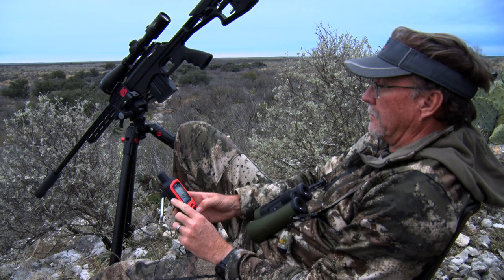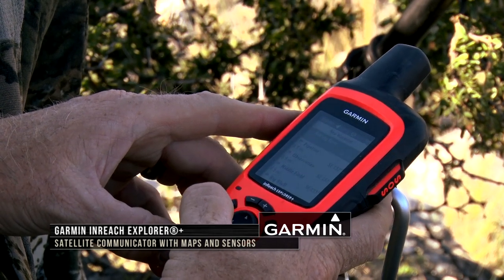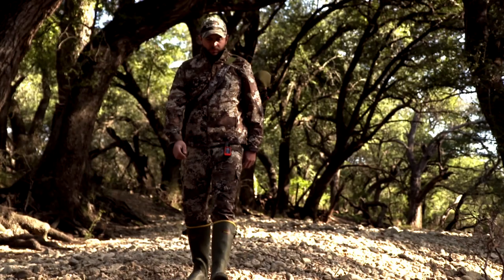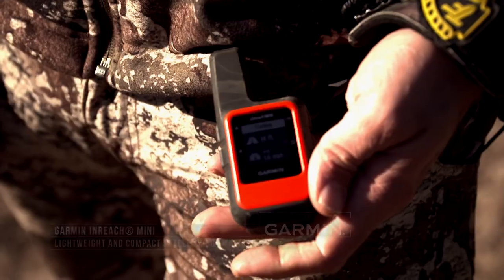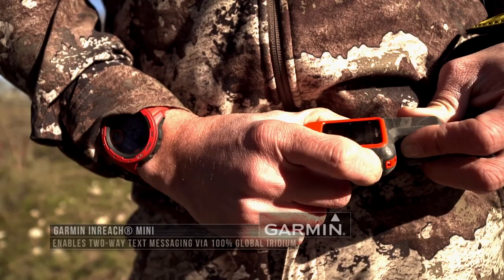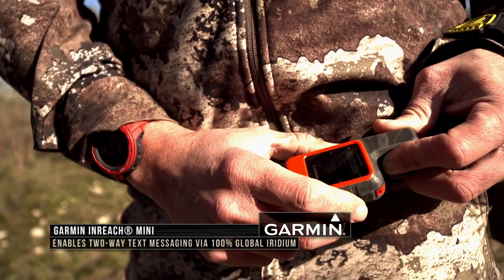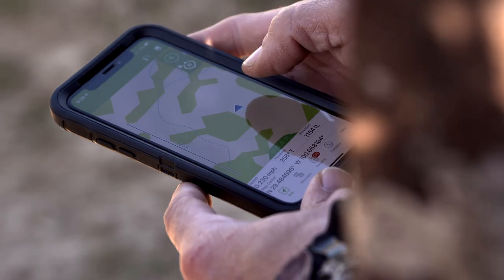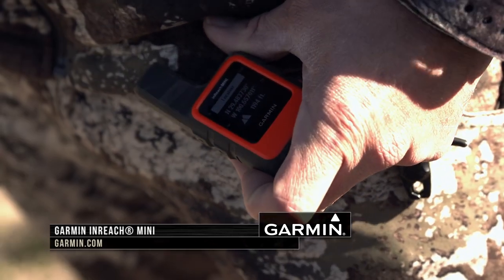Garmin InReach Mini: No Cell Service. No Problem.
We have come to rely on our smartphones when we're out in the field, but what happens when there is no cell signal and you need to find your way to your hunting area or let your loved ones know where you are? The Garmin InReach is a small compact device that can do all of those things and more!

inReach Mini is your go-to connection for maintaining off-the-grid contact. It’s our palm-sized satellite communicator for adventures where size and weight matter. inReach Mini lets you send and receive text messages, track and share your journey and, if necessary, trigger an SOS alert to contact the GEOS 24/7 emergency response team. With inReach connectivity, your family and friends will know they can stay in touch globally.

Travel Lighter, Communicate Smarter.  Measuring just under 4” tall by 2” wide and weighing a mere 3.5 oz, inReach Mini is fit for exterior pack pockets or accessory loops. It connects for messaging via the 100% global Iridium satellite network. You don’t have to worry about being within range of a cell tower or encountering spotty coverage.

Who will answer your SOS? GEOS will.  GEOS is the world leader in emergency response solutions and monitoring. They’ve supported rescues in more than 140 countries, saving many lives in the process. And they’re standing by 24/7 to respond to your SOS, track your device and notify the proper contacts and emergency responders in your area. Once you’ve triggered a distress signal, you can expect a delivery confirmation that help is on the way and be continually updated on the status of your response team.

Multiple Ways to Connect thanks to wireless unit-to-unit connectivity which lets you remotely control inReach Mini to send and receive messages using compatible Garmin handhelds, wearables or other mobile devices. GPS-based location tracking lets you share your whereabouts with those at home or out in the field. You can also post your adventures on social media. For basic navigation, there’s a compass that shows bearing and distance along a route or to a waypoint.

Pair with Your Mobile Device   For even more capability and convenience, the free Earthmate app syncs your inReach handheld via Bluetooth® wireless technology with your compatible Apple® or Android™ device so you can access unlimited maps, aerial imagery and U.S. NOAA charts. Plus, Earthmate allows you to conveniently use all of the inReach features on your paired mobile device. For easier messaging, you can also access your phone’s contact list from the Earthmate app to connect with fewer keystrokes.